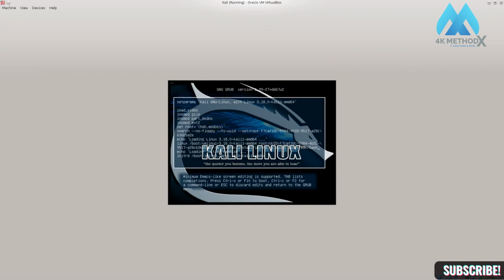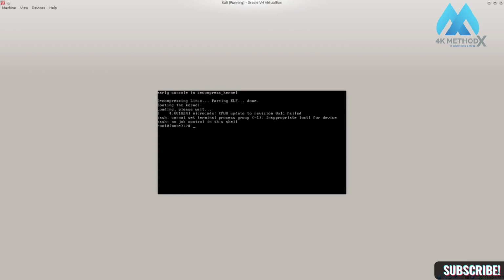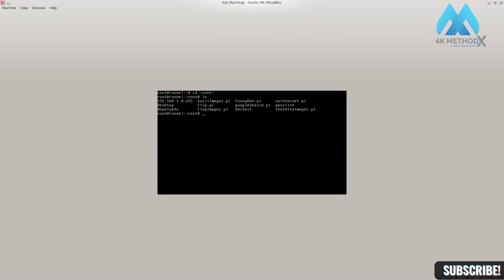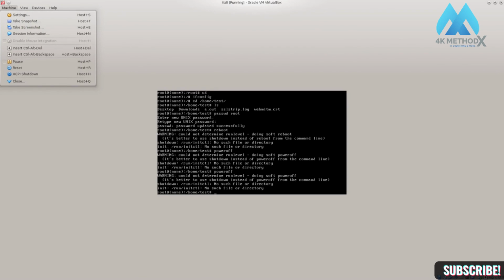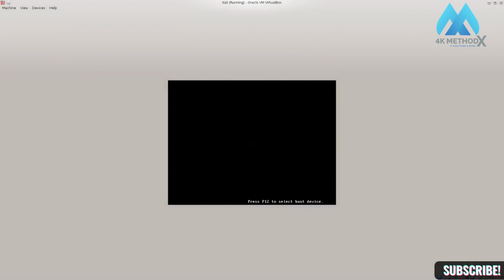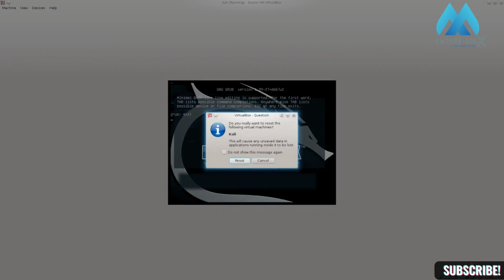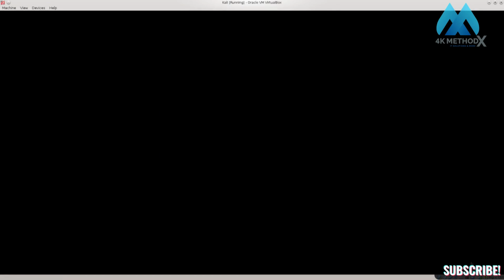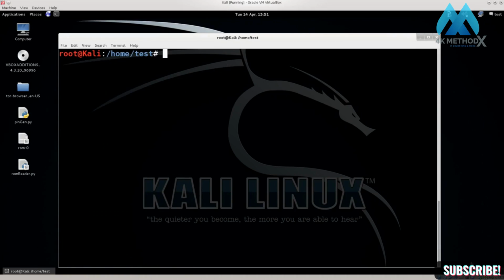Cracking Linux Passwords with John the Ripper (Part 1): Getting Started #74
Get started with John the Ripper and learn the initial steps to crack Linux passwords.

In this tutorial, you will learn:

    ✅What is John the Ripper and how does it work?
   ✅ How to install and configure John the Ripper
    ✅How to crack Linux passwords using different attack modes
    ✅How to interpret the results of John the Ripper